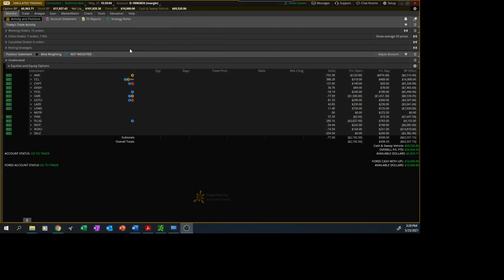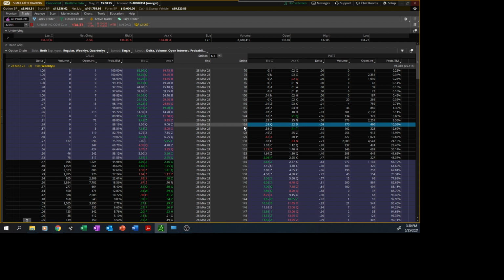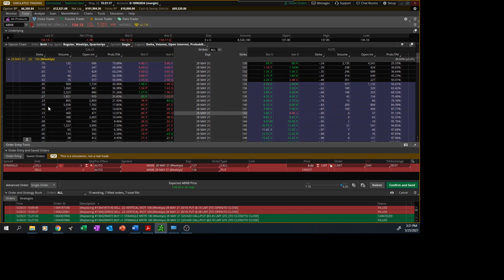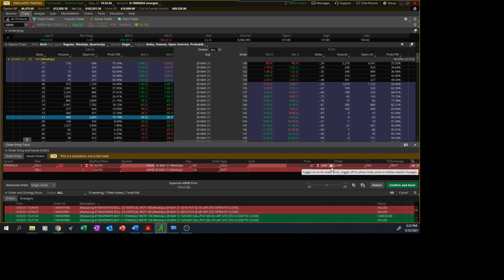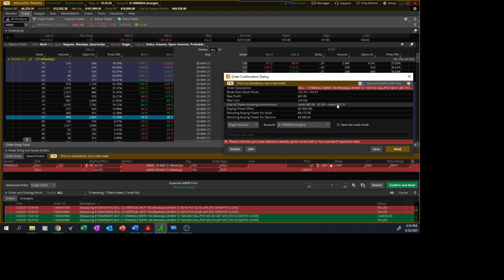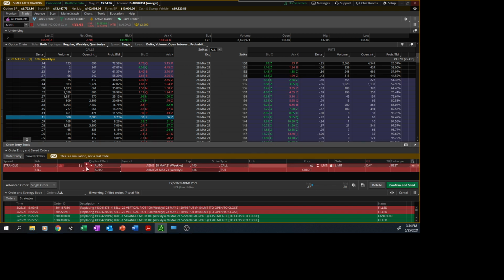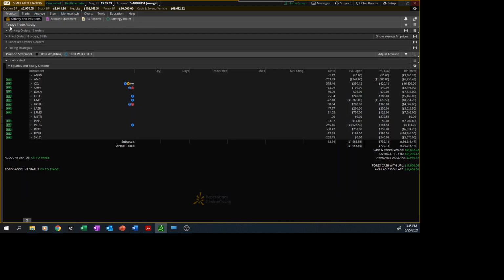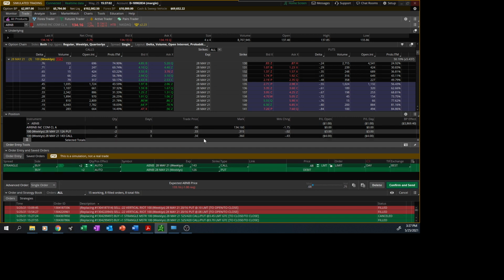How to place a Short Strangle options trade on Thinkorswim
A Short Strangle is when you SELL two options:
• A Put below a stock's current price, and
• A Call above the stock's price.
You're betting that the stock's price will remain between the two strike prices during the life of the trade. If it does, you keep the Credit you earned from selling the 2 options (each has a Premium, or price).  And if you pick strikes far enough away from the stock's price (at 10-delta to be specific), the trade can have a probability of success of 80% or more.